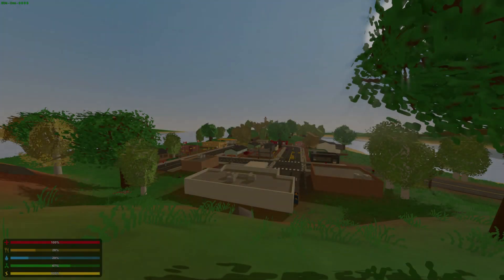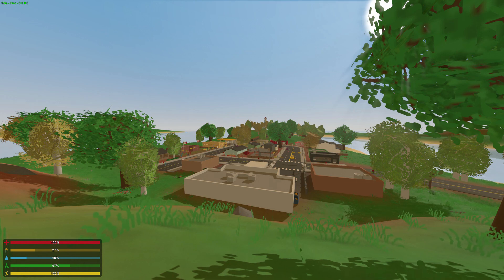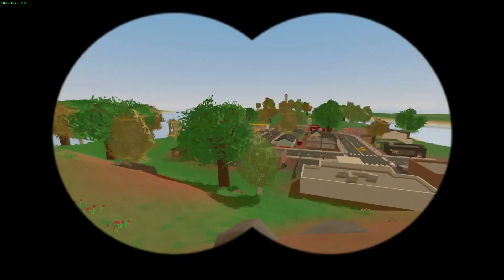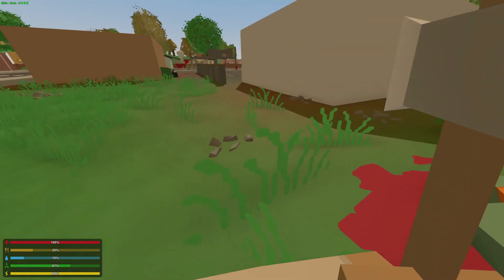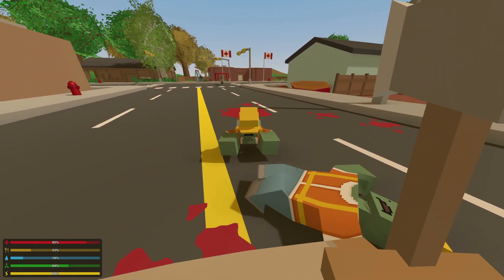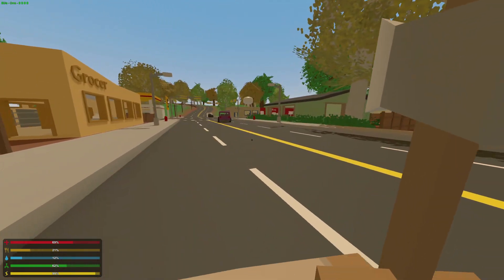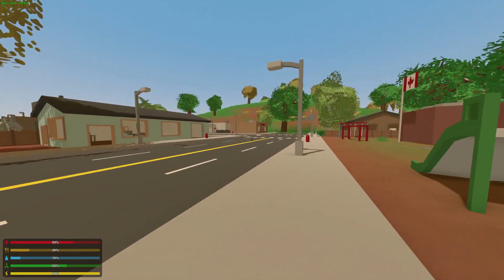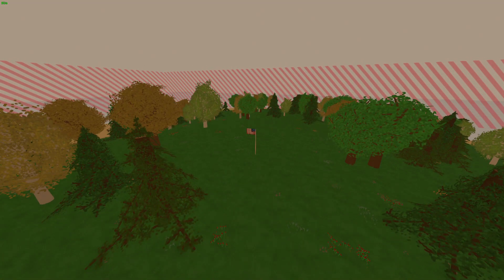Unturned 3.11.3.0: CRAWLER AND SPRINTER ZOMBIES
↓EXPAND↓

➜ Today's update was a pretty major one in that it adds 2 new TYPES of zombies into Unturned! The sprinter zombies are low health, fast crawling zombies that run at a speed slightly faster than your walking speed, and crawler zombies are very slow, normal health guys. We've seen the crawler zombies from Unturned 2.0, but the sprinters are entirely new and create variety among the zombies in the game, check them out!

---GENERAL INFO---

• Wondering how to get access to Unturned 3.0? Right click on Unturned in your Steam library, select properties, navigate to the Betas tab and enter the secret passcode "OPERATIONMAPLELEAF".

• Wondering why the Unturned workshop links are giving you 404 errors? It's not currently public, join the group here in order to see the (Make sure you are signed in on the website as well.)

★ JOIN MY OFFICIAL UNTURNED SERVER:
• IP: mlbb.lyhmehosting.net
• PORT: 27015
• No Password

► PC Specs -

• 16GB DDR3 1600MHz G.SKILL Ripjaws X Series RAM
• ASRock Z97 Extreme6 Intel Z97 ATX Motherboard
• 3TB Seagate Barracuda Hard Drive

► Peripherals -

• Microphone: Blue Yeti
• Secondary Microphone: Audio Technica AT2020
• Mouse: Razer Mamba
• Headphones: Razer Kraken Pro (White)
• Keyboard: Rosewill Apollo RK-9100xBBR Blue & Logitech G710+